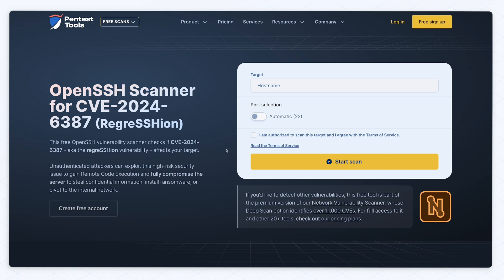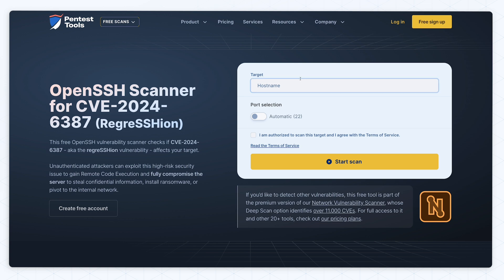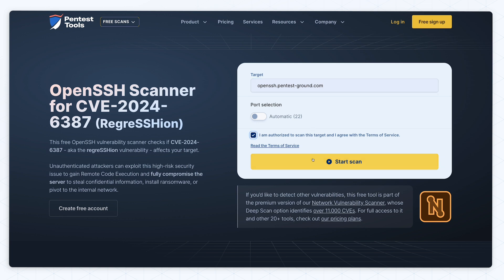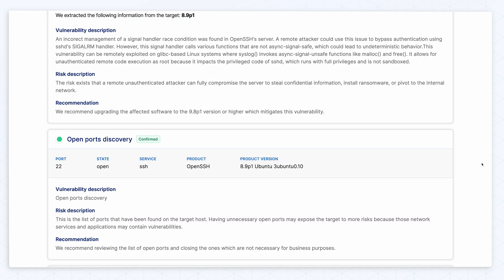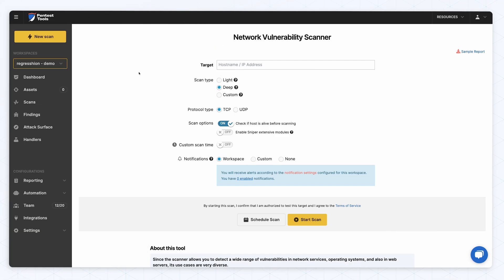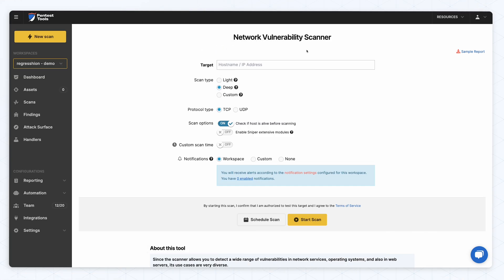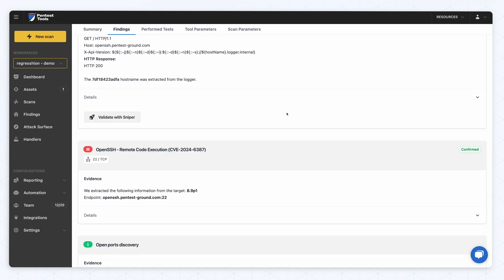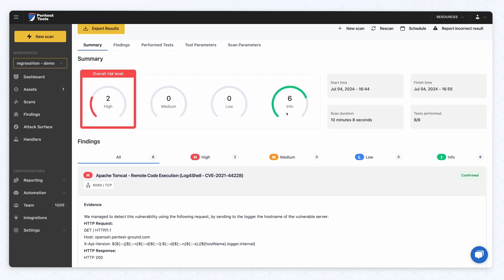Free scanner for CVE-2024-6387 (RegreSSHion)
🎯 Want to make sure your targets aren’t vulnerable to RegreSSHion (CVE-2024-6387), the new high-risk OpenSSH vulnerability? 👉 Our latest FREE SCANNER is the tool for the job

Find out if you need to take action and see a sample report of what you'll get after the scan finishes!

✅ And see what our Network Scanner can do beyond detecting CVE-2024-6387

Become a member of our community of cybersecurity enthusiasts and professionals

WHAT IS Pentest-Tools.com?

Use the Pentest-Tools.com platform to quickly detect and report vulnerabilities in websites and network infrastructures!

✔ 20+ tightly integrated penetration testing and ethical hacking tools for easier, faster, and more effective engagements
✔ Built for security professionals in charge of penetration testing and vulnerability assessments (VAPT)
✔ Painless vulnerability management: add manual findings, change risk levels, delete obsolete targets, create and export customizable reports (complete with vulnerability information and remediation suggestions)
✔ Instant overview of all open ports, services, and running software from all your targets in a central, unified view (Attack Surface)
✔ Comprehensive scanning options: scheduled scans, robust API, internal network scanning through VPN agent, scan multiple targets at the same time
✔  Flexible subscription: choose monthly billing and you can cancel anytime.

"Pentest-Tools is great for streamlining any security engagement" - Tavis D., Security Engineering Manager

"The Pentest-Tools platform, by far, was the best that I found. Not only for the quality of the built-in tools, but also for the high quality of the technical team behind the platform. Being supported by a quality team is crucial for the professional involved in Pentesting to be successful." - Vagner N., DevOps Specialist

“Pentest-Tools.com is the Swiss Army Knife of scanning tools”
Mark D., Apple Certified Support Professional